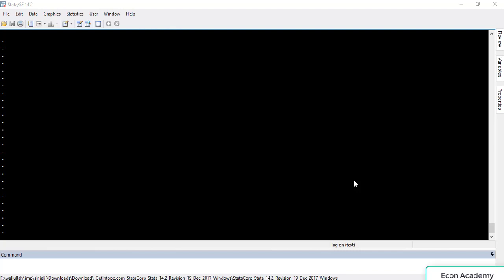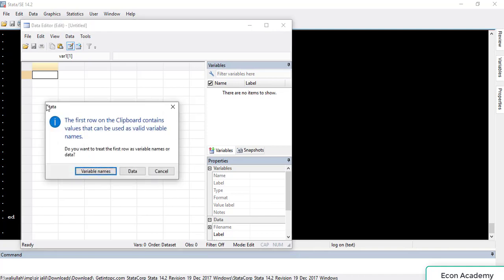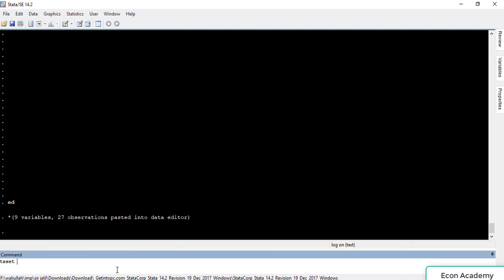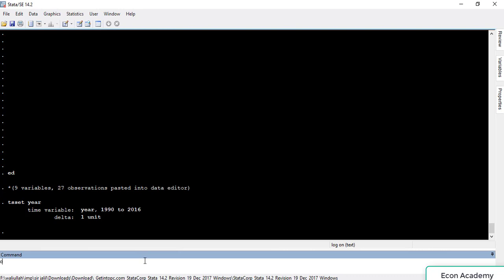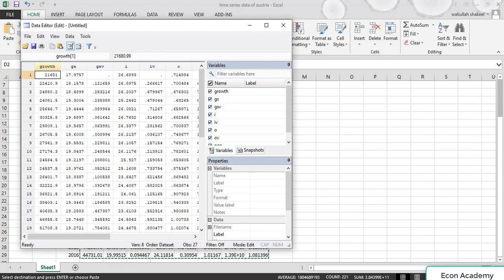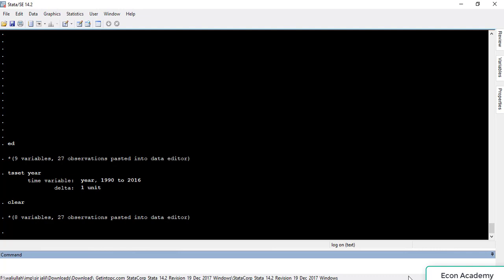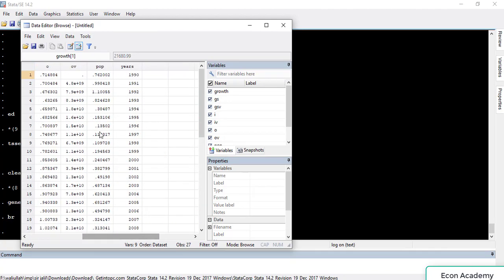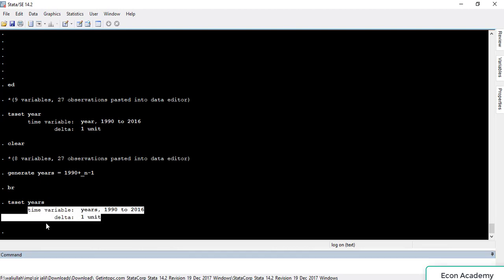importing yearly time series data into stata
hello... in this tutorial i will show you how to import yearly time series data into stata. you can watch importing of quarterly, monthly, weekly and daily time series data into stata from my other videos. so do like the video and subscribe to my channel